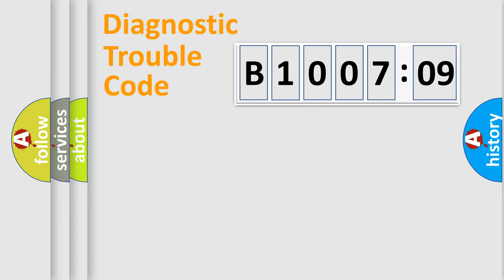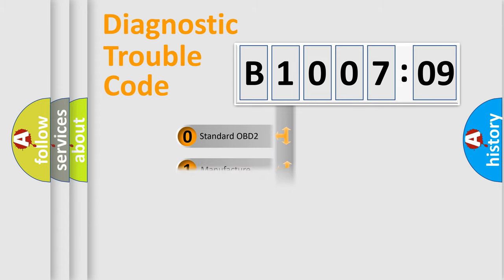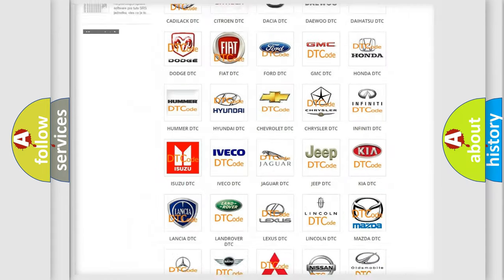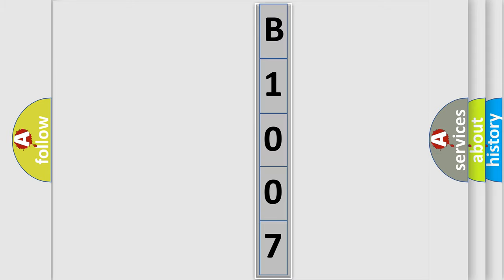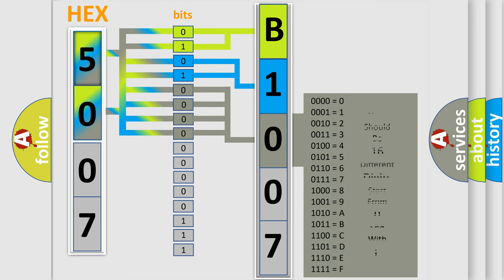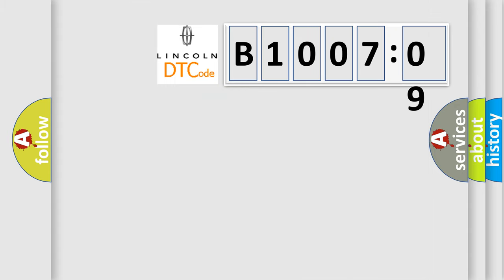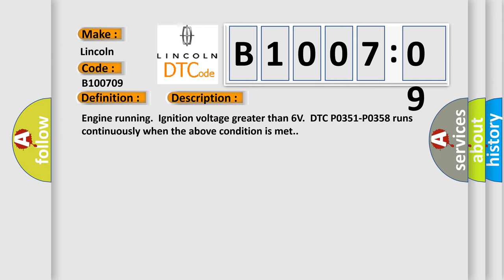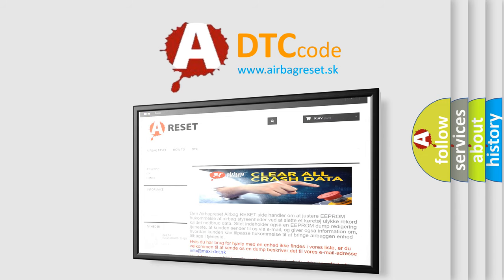DTC Lincoln B1007-09 Short Explanation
Contents:
0:21 Basic DTC analysis according to OBD2 protocol standard.
1:48 Insight into programming
2:58 A diagnostically understandable description of the Diagnostic Trouble Code
3:05 Basic error definition

Make:
Lincoln
Code:
B1007 09
Definition:
Ignition Coil 7 Control Circuit
Description:
Engine running.Ignition voltage greater than 6V.DTC P0351-P0358 runs continuously when the above condition is met.
Cause:
The ECM detects one of the following failures on the IC circuit:An openA short to groundA short to voltage
Failure Type:
Component Failure